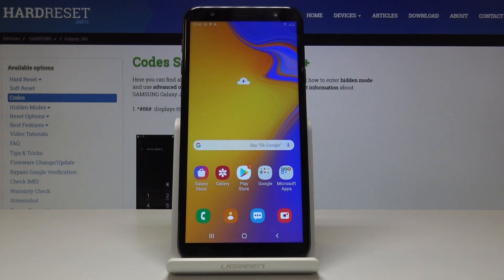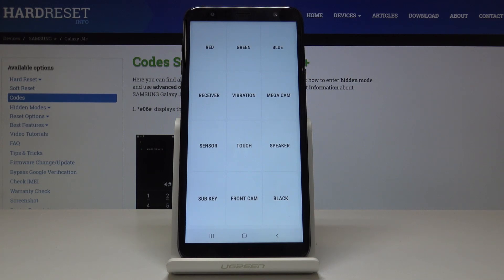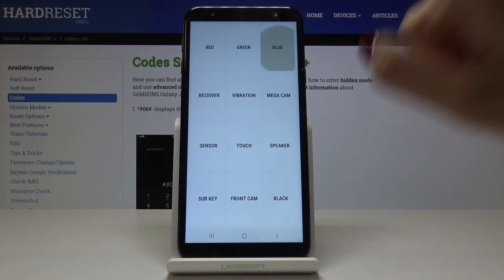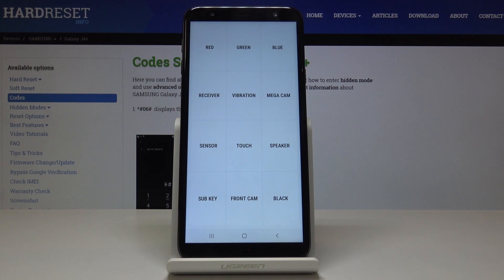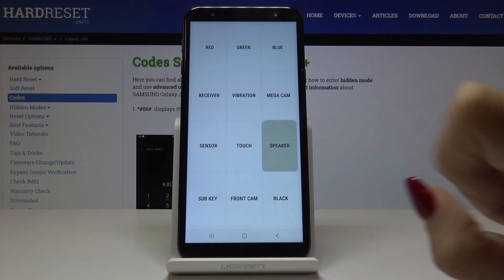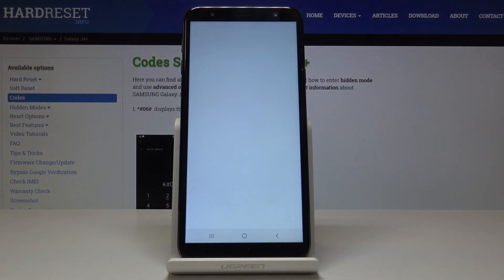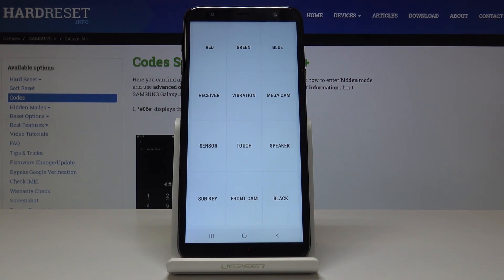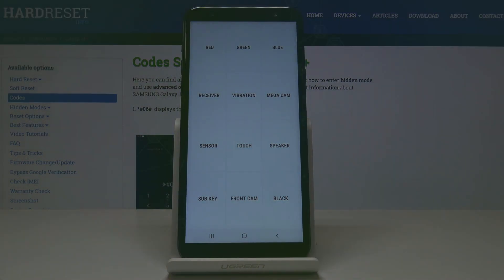How to Test SAMSUNG Galaxy J4+ - Test Mode / Hardware Test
Learn more info about SAMSUNG Galaxy J4+:
Find out the way to get access to the hidden mode called Test Mode in order to test all Samsung features. In the presented video instruction, you will be able to learn how to open test mode and make sure that your SAMSUNG Galaxy J4+ works fine. Let’s follow our instruction and perform a test of all features easily.

How to hardware test SAMSUNG Galaxy J4+? How to test SAMSUNG Galaxy J4+? How to enter hardware test mode in SAMSUNG Galaxy J4+? How to open testing menu in SAMSUNG Galaxy J4+? How to use hardware test on SAMSUNG Galaxy J4+?